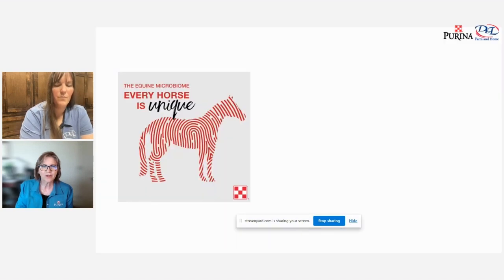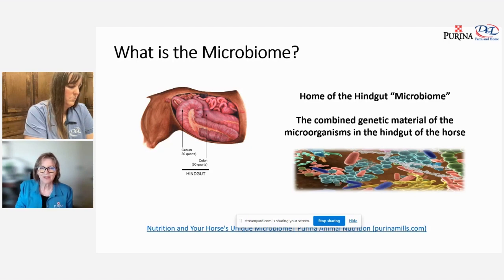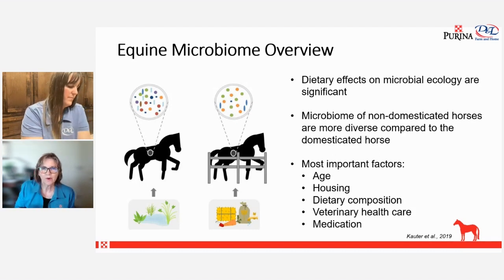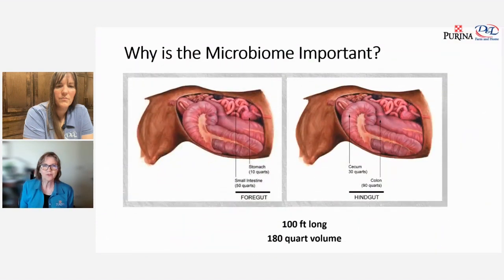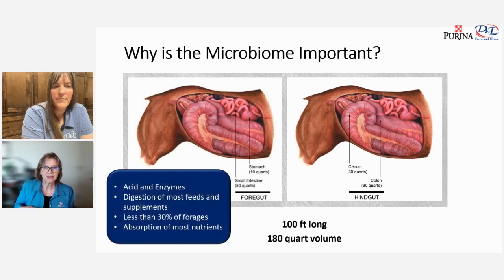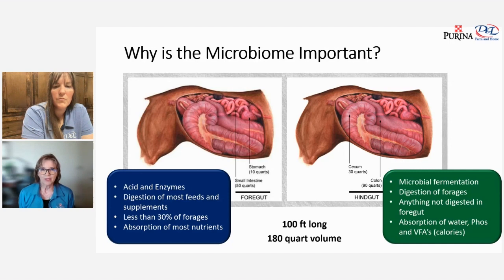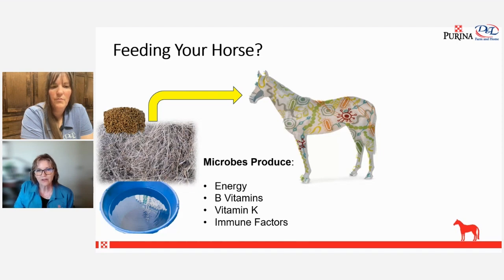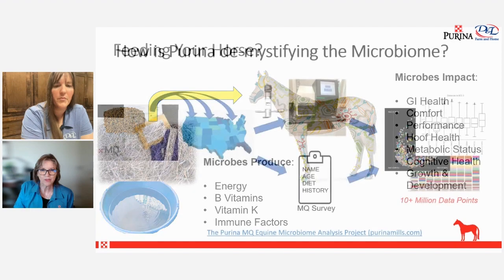D&L Farm and Home Presents: An Intro to Purina Animal Nutrition's Latest Project: MQ - Part 1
What is the Microbiome & why is it important?